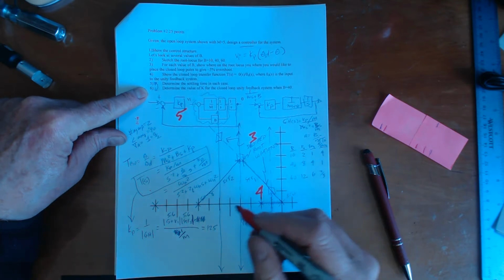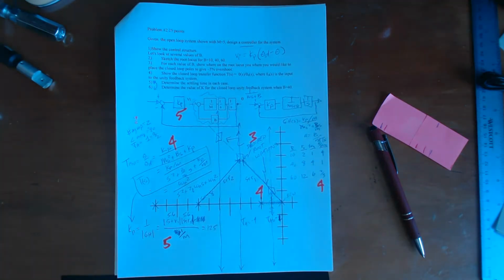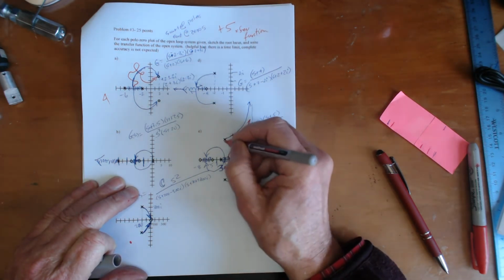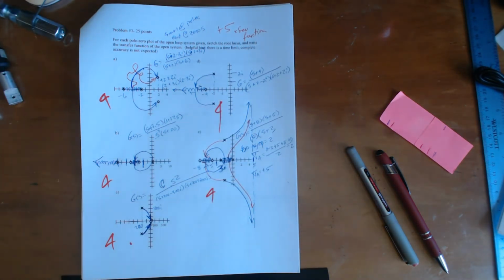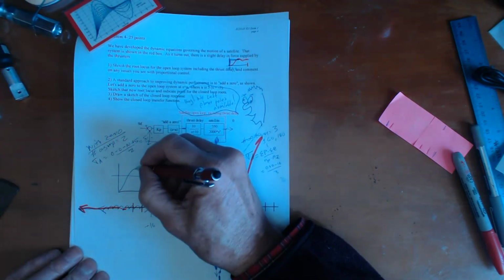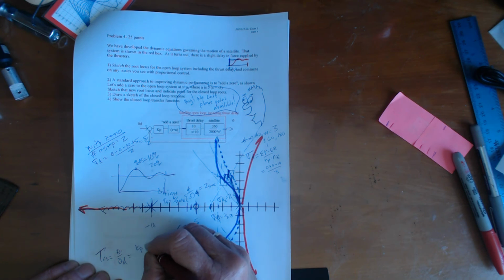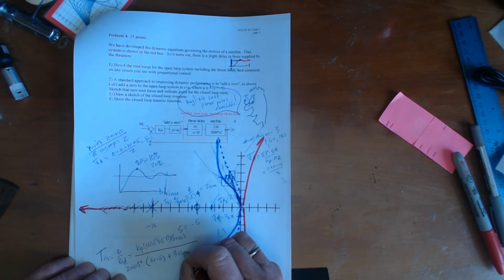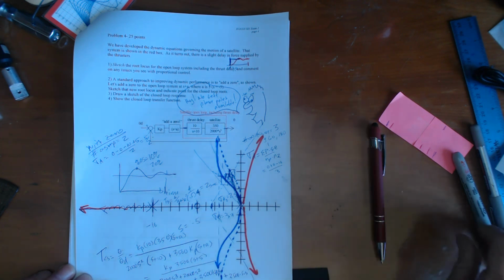Typical First Exam - Complete Solution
Luecke Lightboard

Department of Engineering
Department of Industrial and Manufacturing Engineering